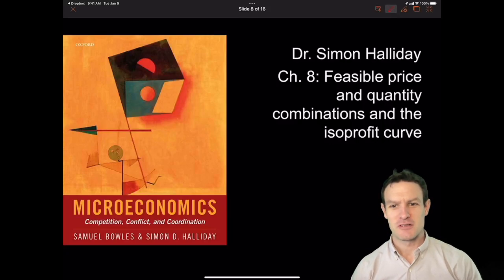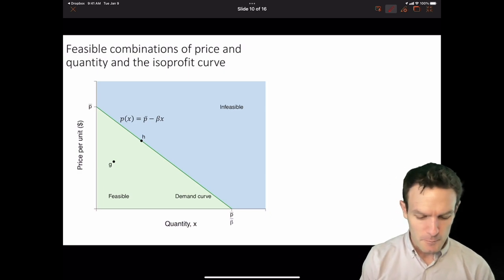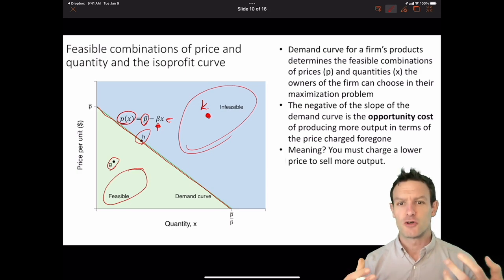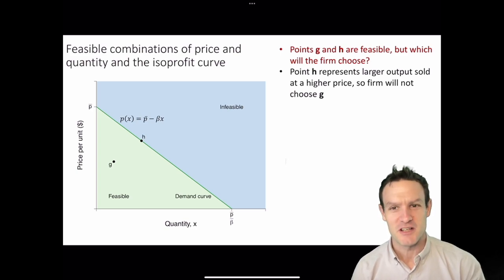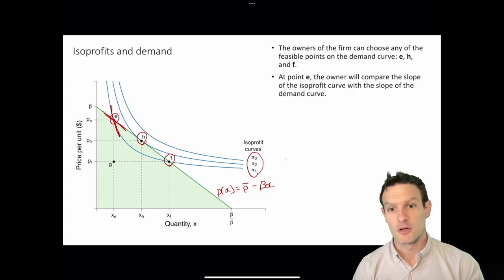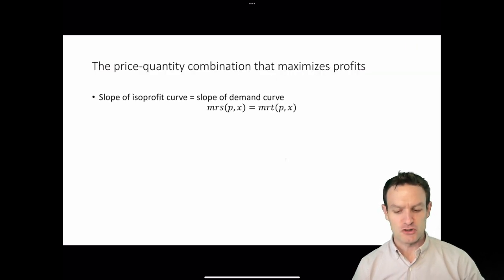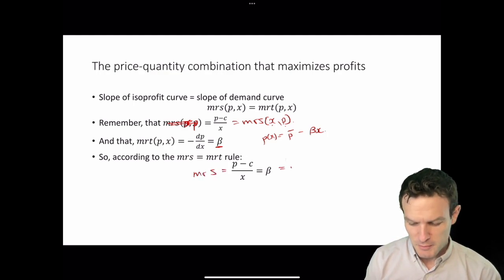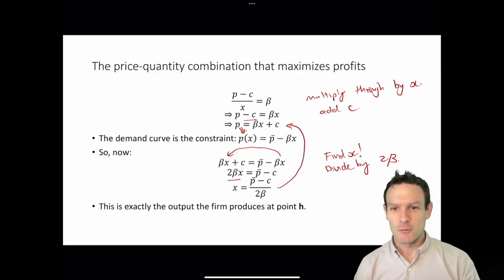Ch 8 - Screencast 8.2 - Feasible price and quantity combinations and the isoprofit curve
Based on Chapter 8 of Bowles and Halliday (2022), we show how to consider the feasible combinations of price and quantity for the firm given its demand curve. The demand curve therefore is the equivalent of a feasible frontier for the firm (the constraint on its profit maximization). It therefore provides the firm's marginal rate of transformation or its opportunity cost of increasing quantity sold in terms of the price it must forego. To maximize profit, as we see later, will require the firm to combine its demand curve with its isoprofit curve and vary its quantity until such point as its marginal rate of substitution equals its marginal rate of transformation (or marginal revenue equal to marginal cost, which results in the same output).